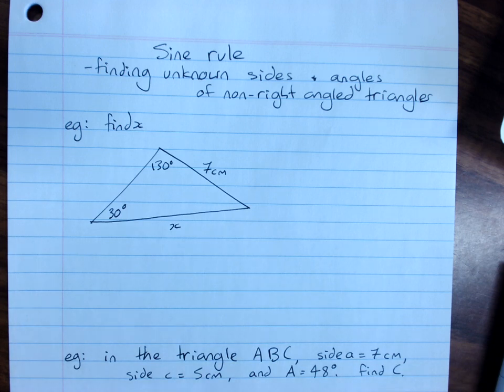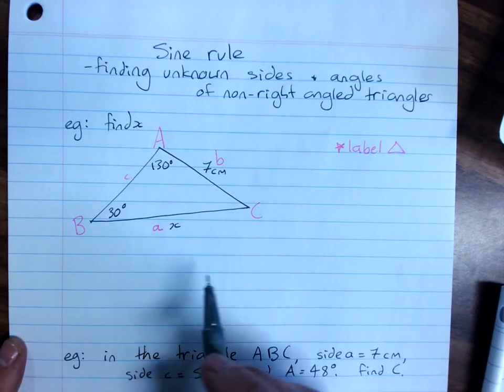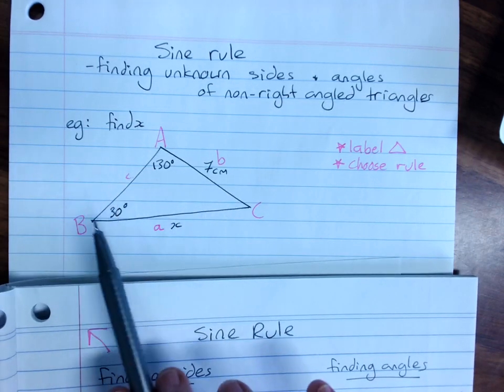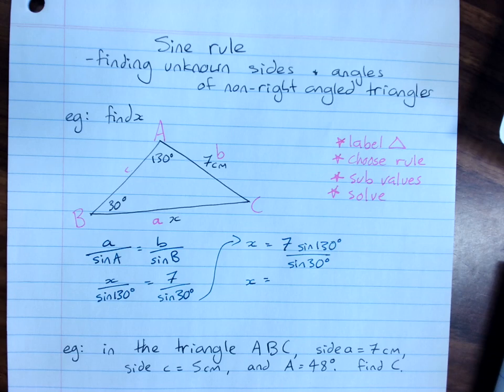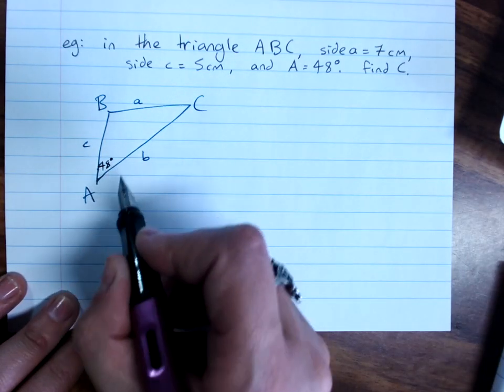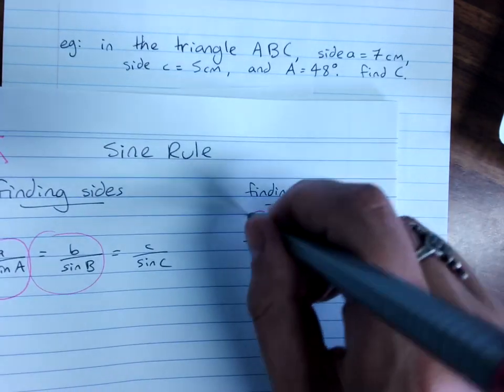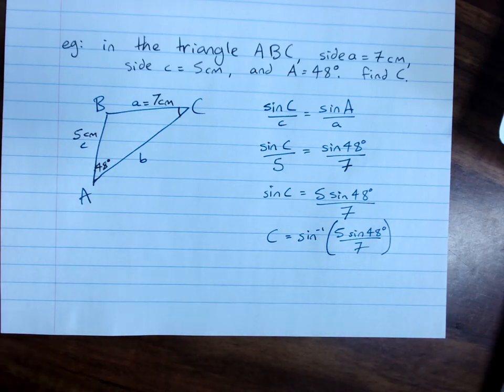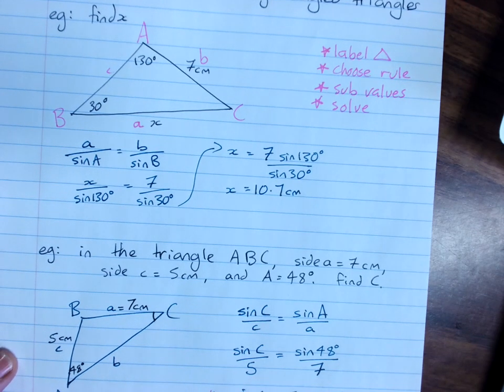Sine rule for unknown sides and angles